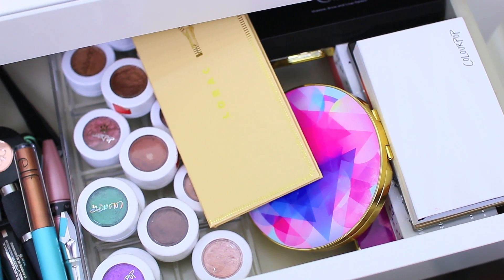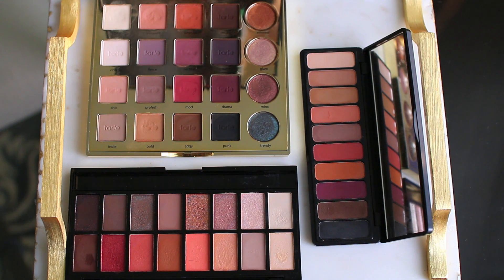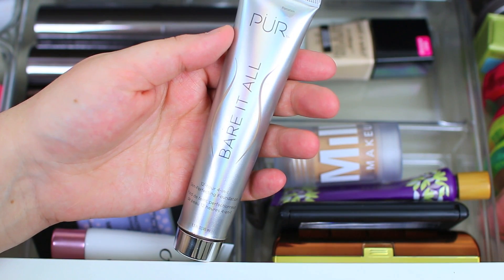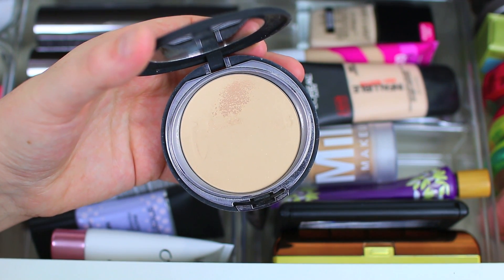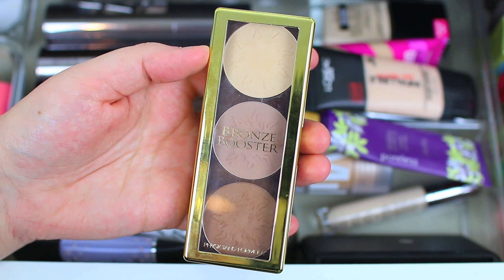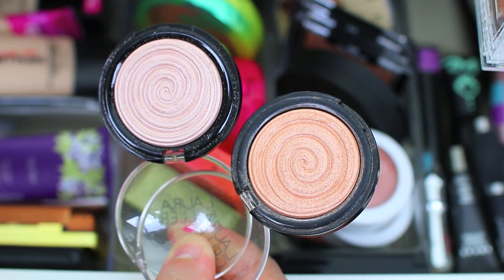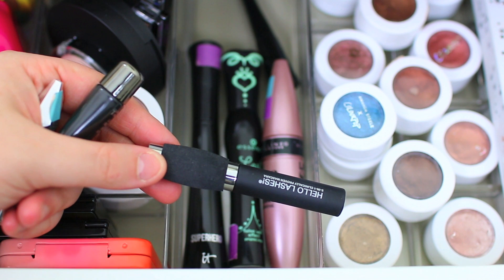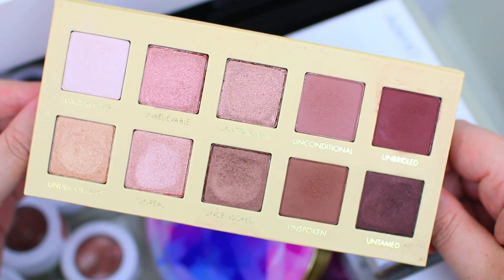EVERYDAY MAKEUP DRAWER MAY 2017 | PART 23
Did you see my makeup storage and collection video for 2017? Thank you for taking the time to watch my everyday makeup drawer video! I change out the products in my everyday makeup drawer each month so I can try new products, discover old favorites, and focus on using up products! Let me know what you are using in the comments below!

►SKIP AHEAD
-4:34 Face Products
-10:57 Blushes, Bronzers, and Highlighters
-14:10 Lip Products
-16:08 Eye Products